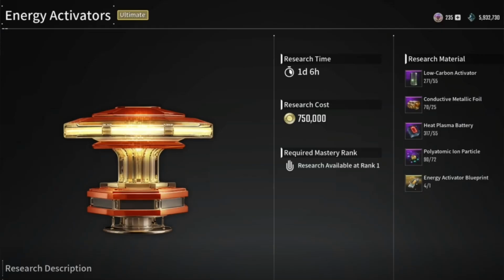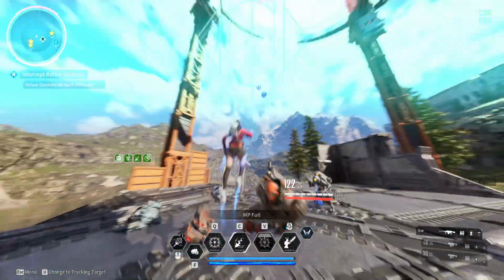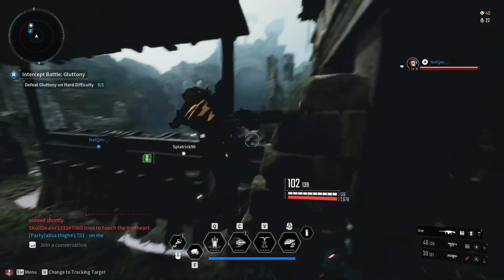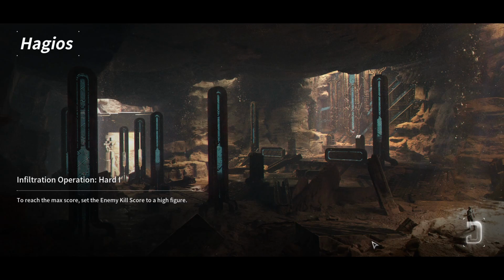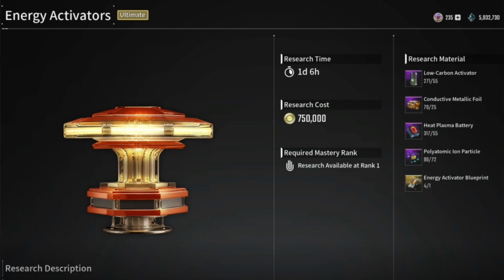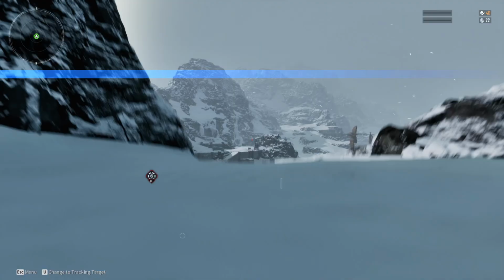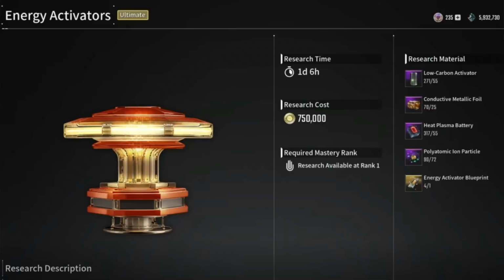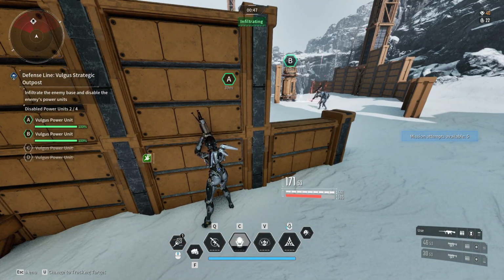The FASTEST Energy Activator Farm in The First Descendant AFTER PATCH 1.0.6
This is Guide for Farming Energy Activators  in the First Descendant, hope u enjoyed:))